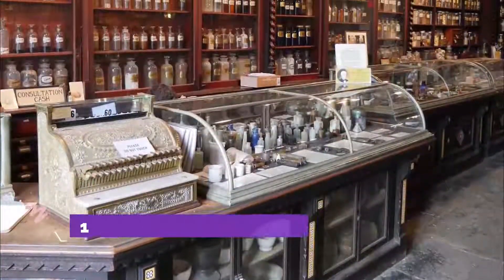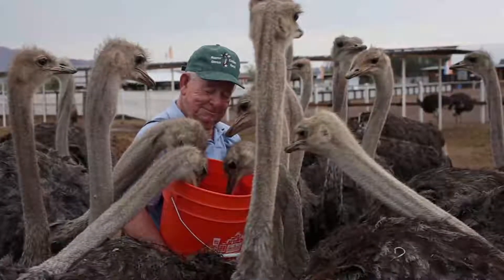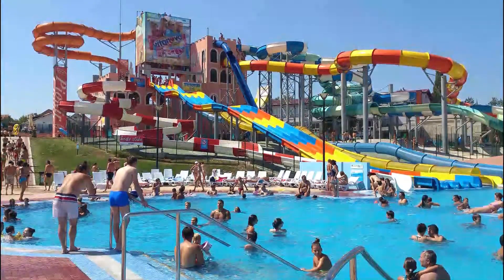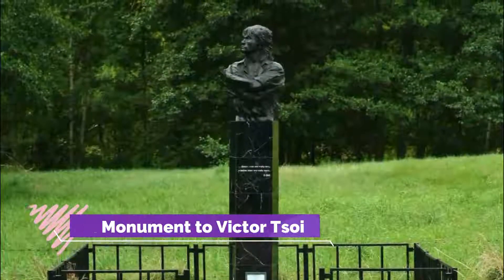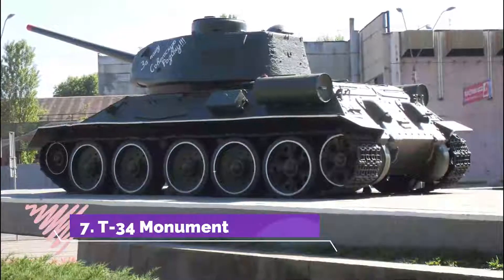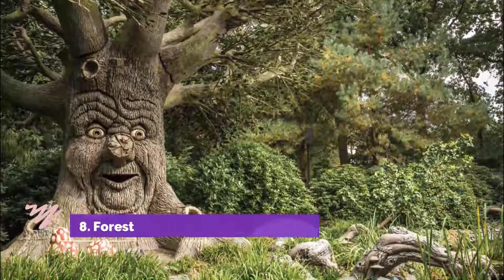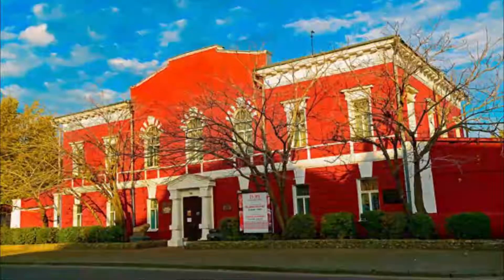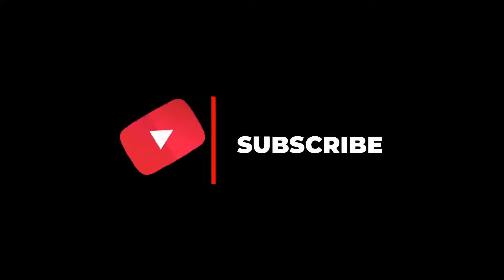Top 10 Best Tourist Places to Visit in Barnaul | Russia - English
Barnaul is one of the biggest tourist attractions in Russia having many best places in Barnaul. Barnaul is a city on the western banks of the Ob River in the Altai Krai region of Siberia, Russia. Set along the river, Nagorny Park contains old tombs, plus the city’s name in large letters. Nearby, Altai State Museum of Local Lore documents military and mining history in a 19th-century building. The red-brick Pokrovsky Cathedral is topped with blue domes. To the northwest, Barnaul Zoo is home to lions and wolves. So to help you figure out the places you need to try, we've gathered up a bucket list of the best Places in Barnaul that you won't regret going to.

There are many beautiful places in Barnaul. Russia has some of the best places in Barnaul. We collected data on the top 10 places to visit in Barnaul. There are many famous places in Barnaul and some of them are beautiful places in Barnaul. People from all over Russia love these Barnaul beautiful places which are also Barnaul famous places. In this video, we will show you the beautiful places to visit in Barnaul.